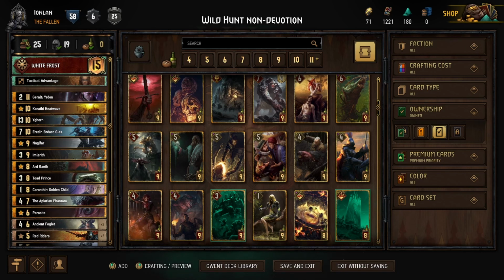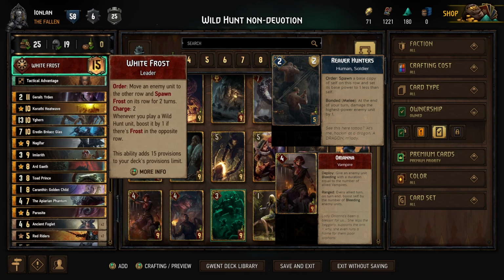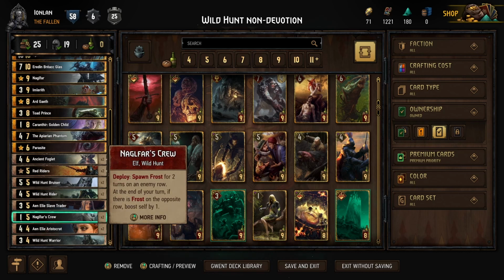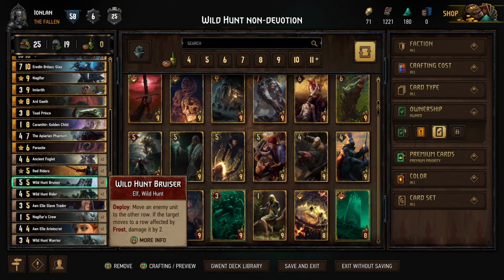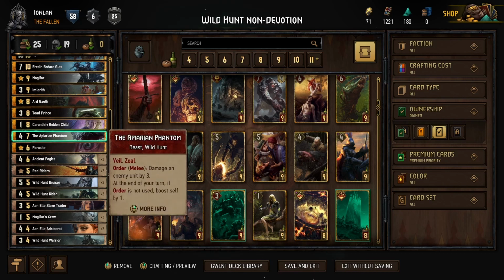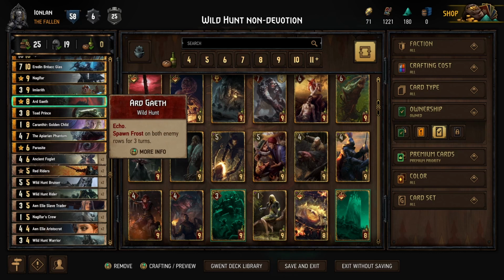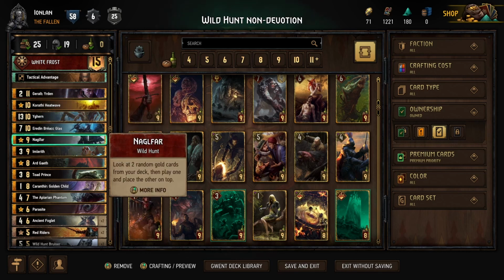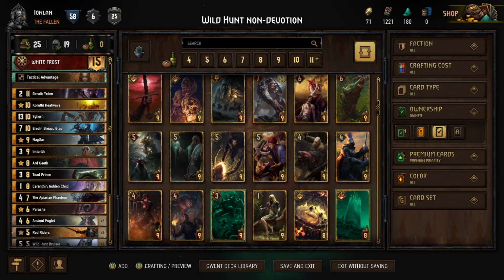Gwent | Wild Hunt - Non devotion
My take on the Wild Hunt Deck, non-devotion because lately it feels like every deck is greedy and if you can`t answer Scenarios/Locations or heavy boosting decks, you auto-lose.
Timecodes:
0:00 - Intro (Deck details)
4:55 - Gameplay (vs Invigorate)
Glaue - Everything Changes
Glaue - Dream On
Dokho & Banaati - Dream Cycle
Odsen & Katrine Stenbekk - Horizon